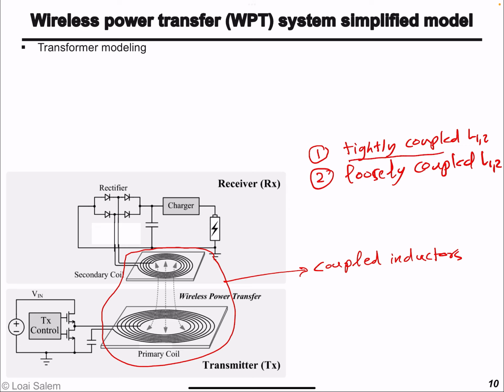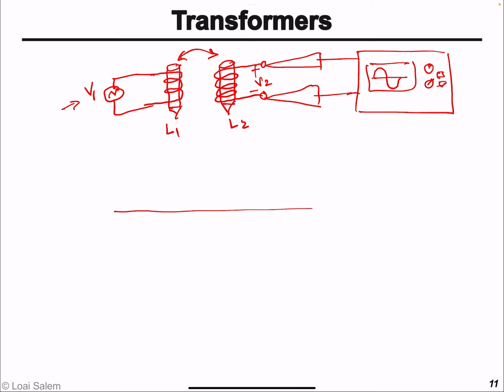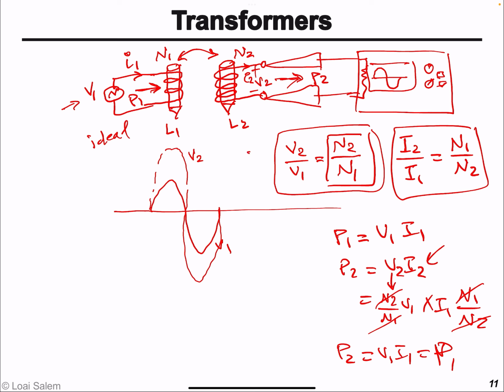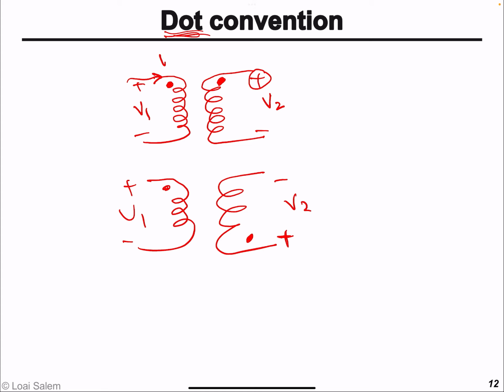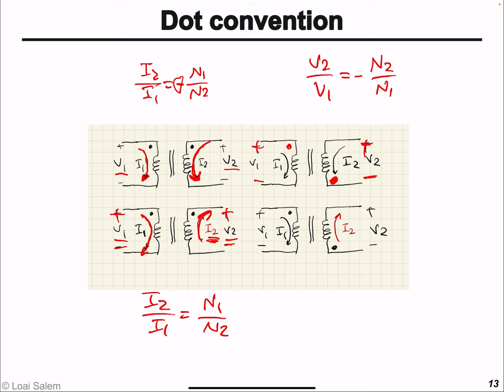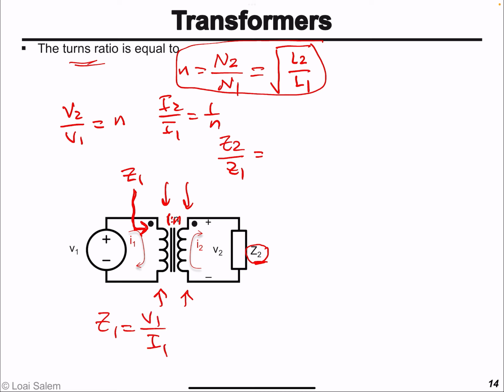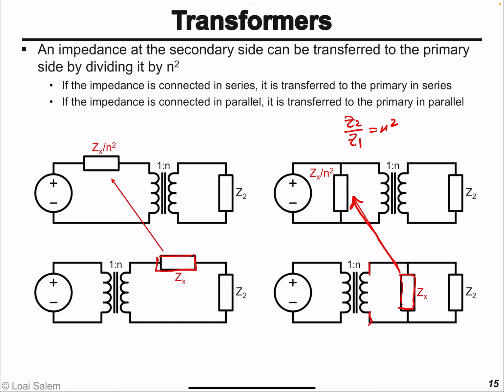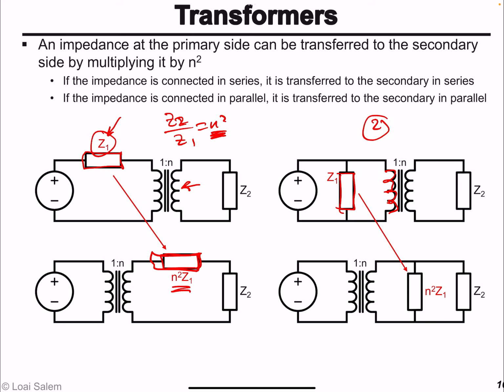Wireless power transfer - tightly coupled coils model